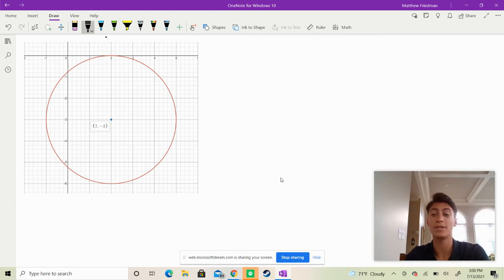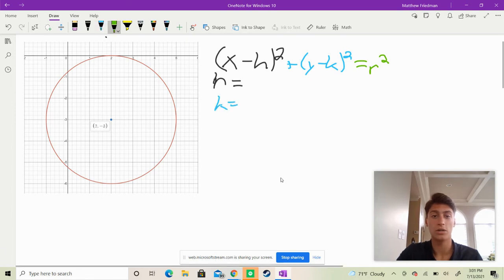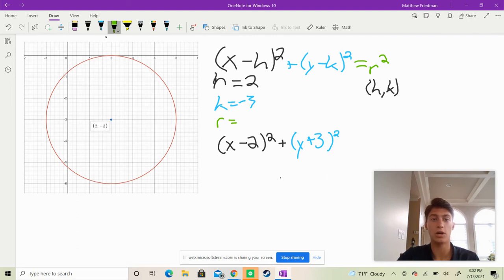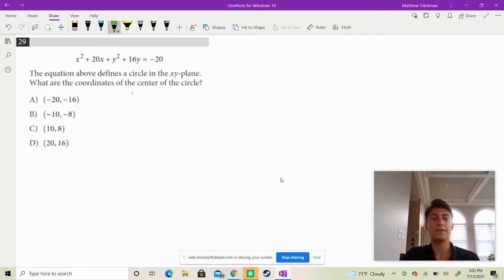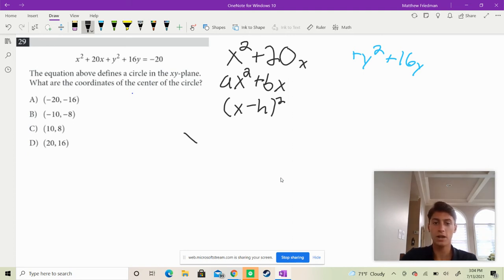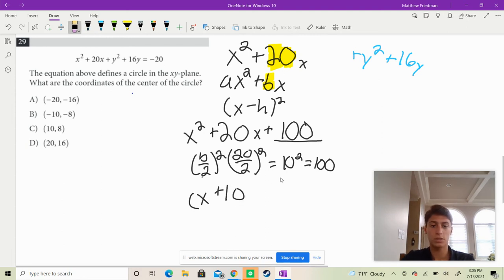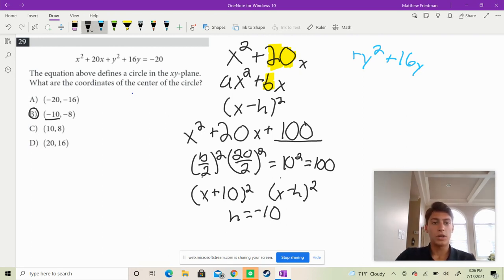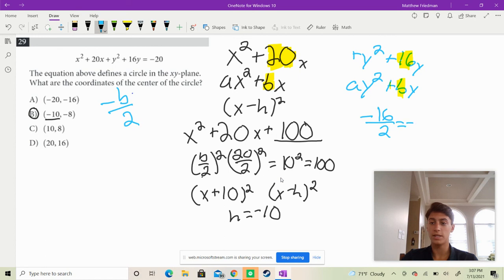Matt Friedman Circles